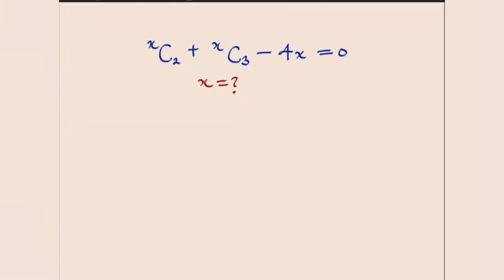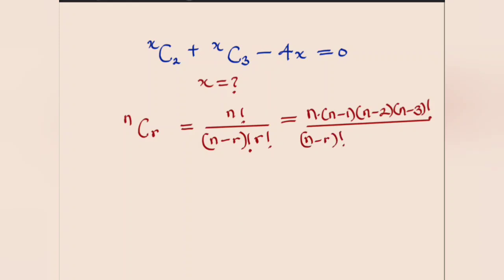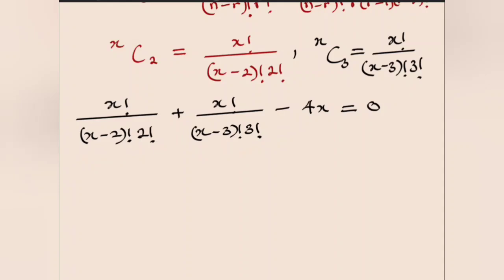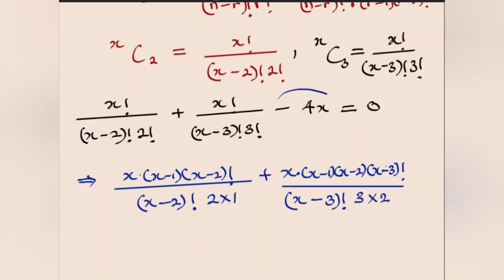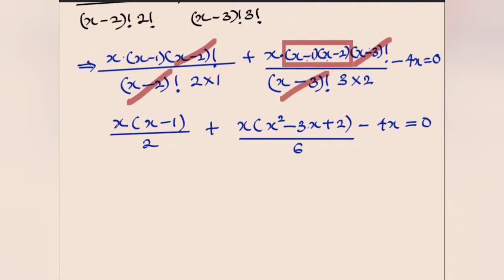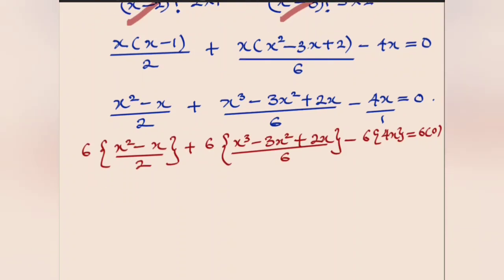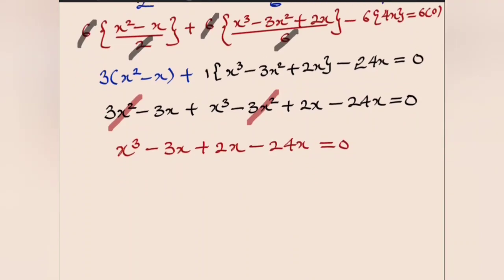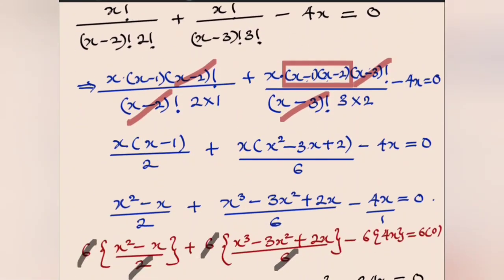QUE 2 | 2025 FURTHER MATHS